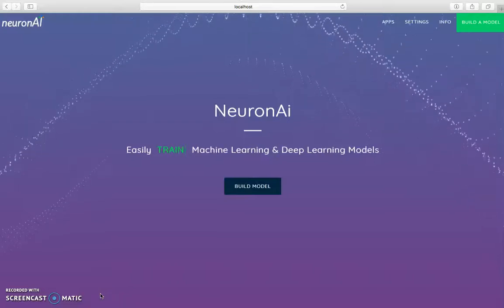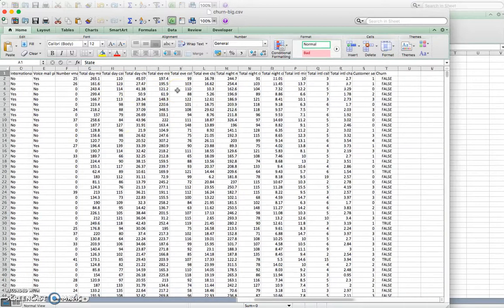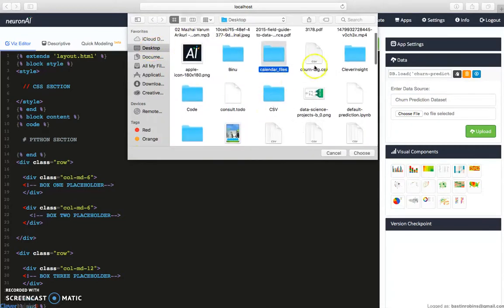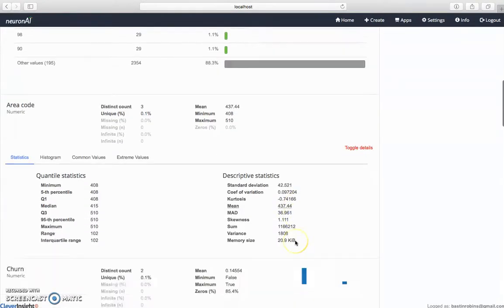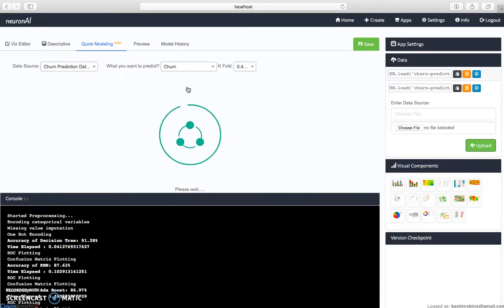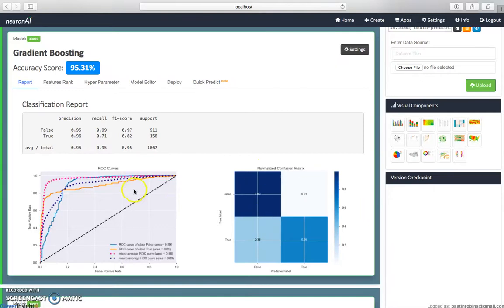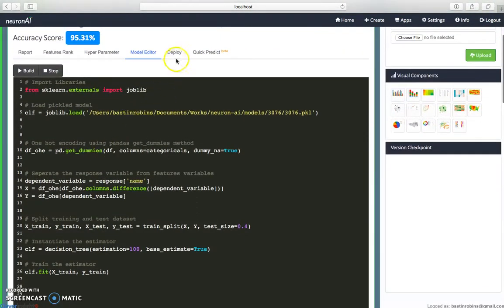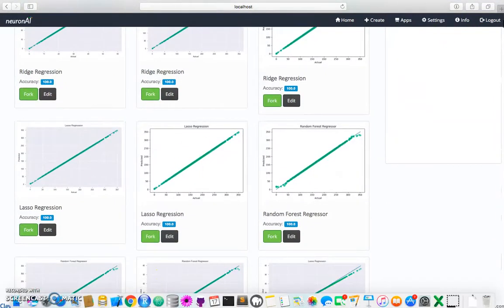NeuronAI : Predictive Model Building